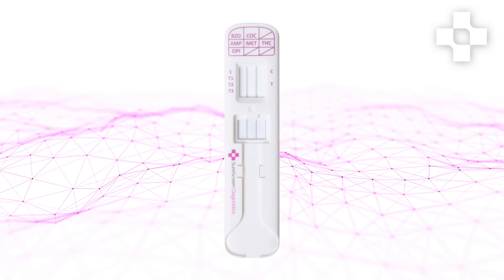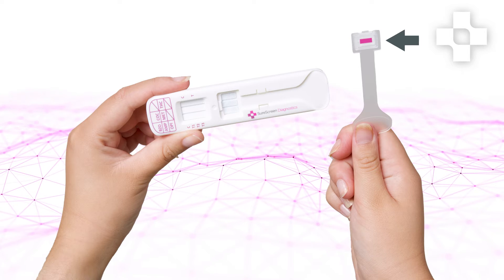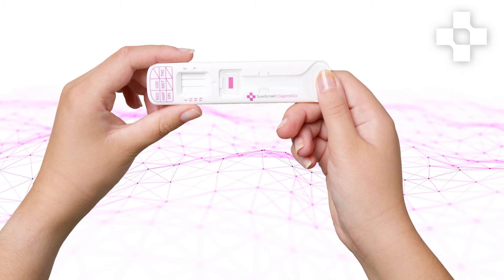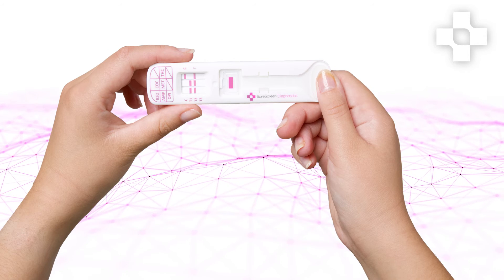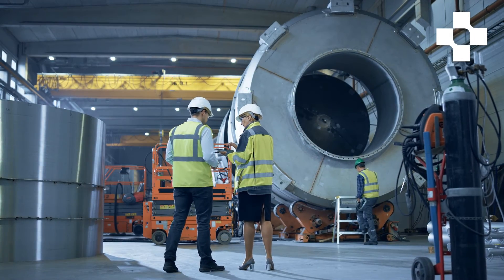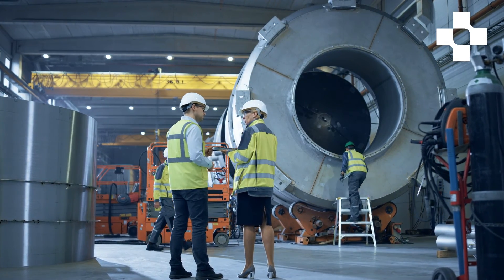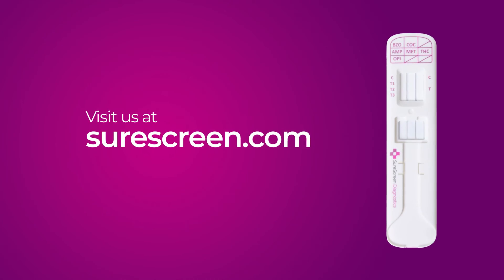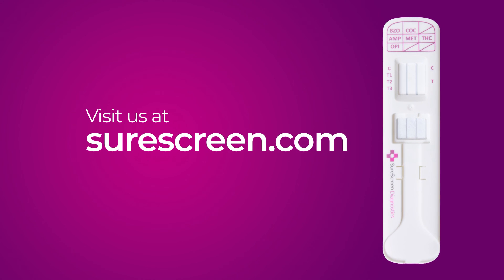Introducing SureSwab Rapid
SureScreen Diagnostics, a leading provider of innovative diagnostic solutions, proudly introduces SureSwab Rapid, a revolutionary screening test designed for the easy and rapid detection of multiple drug parameters in oral fluid.